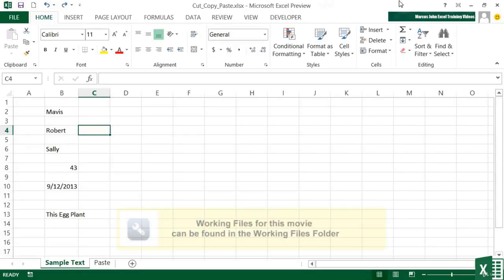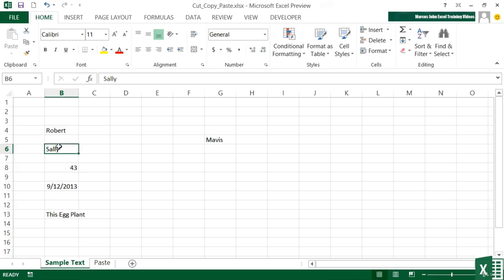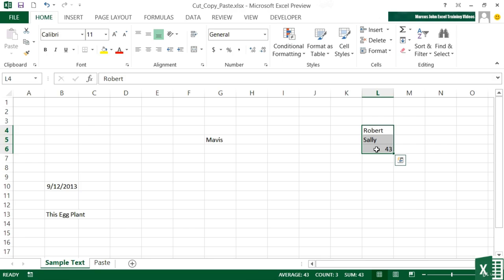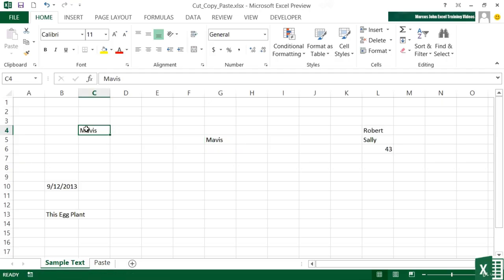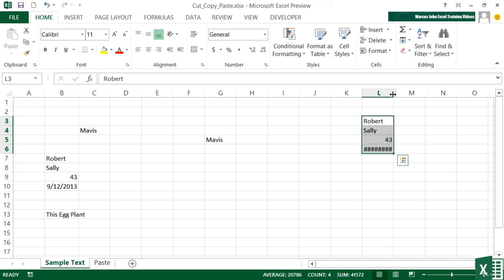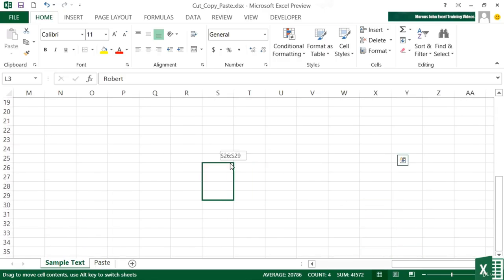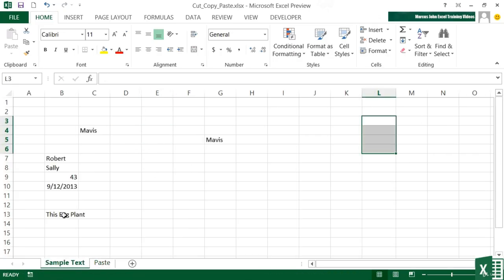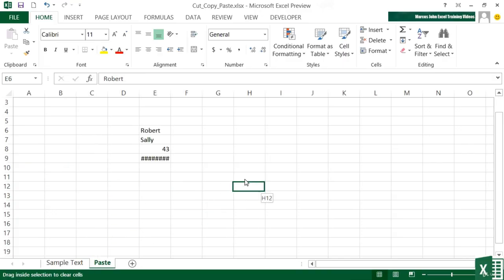How to Drag and Drop Cells in Excel | Excel Tips & Tricks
This video covers:
Learn how to drag and drop cells in Excel.
This video shows how to move data by dragging, copy data using the mouse, reposition ranges, and use drag-and-drop safely without overwriting important content.
A simple and essential tip for faster and more intuitive worksheet navigation.

🎓 What You Will Learn in This Video:
✔ Step-by-step explanation